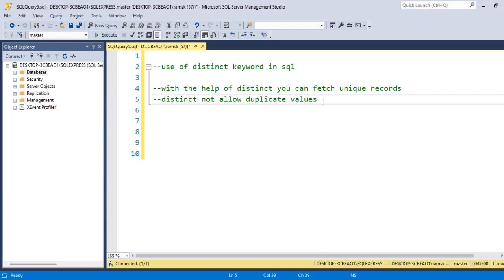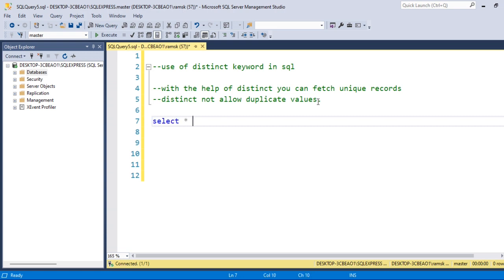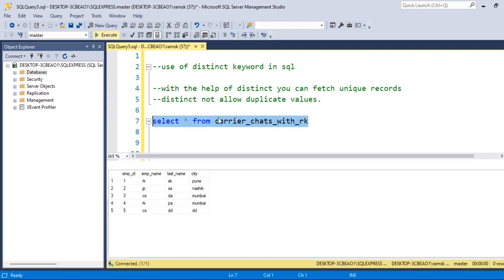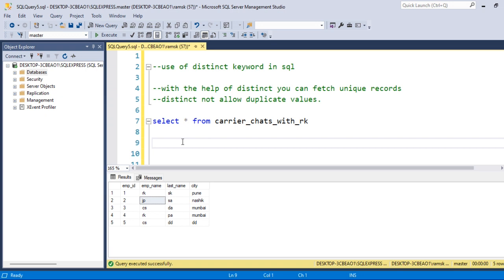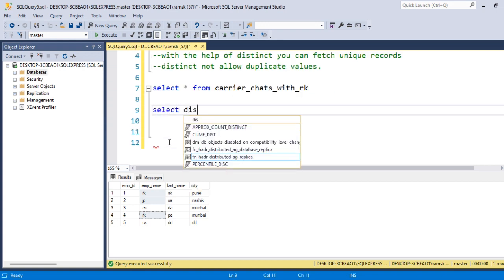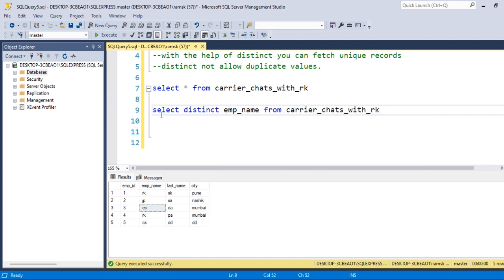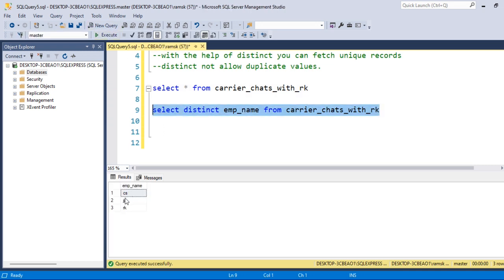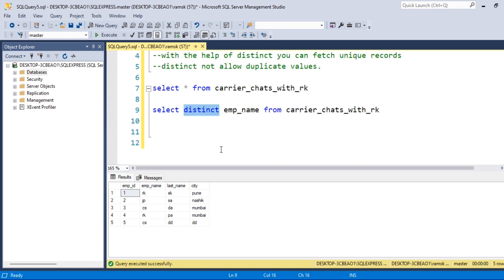"Mastering SQL: Part 14 - Unraveling the Power of DISTINCT Keyword for Beginners"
🚀 Welcome to Part 14 of our Complete Beginners SQL Guide! 🚀

In this installment, we dive into the fascinating world of SQL and explore the DISTINCT keyword. Whether you're new to databases or looking to enhance your SQL skills, this tutorial is tailored just for you.

🔍 What You'll Learn:

Understand the purpose of the DISTINCT keyword in SQL.
Learn how to use DISTINCT to retrieve unique values from a specific column.
Explore real-world examples to solidify your understanding.
Gain insights into scenarios where DISTINCT proves invaluable.
🛠️ Hands-On Practice:
Follow along with our practical examples to reinforce your learning. Feel free to pause, rewind, and experiment with the SQL queries on your own SQL environment.

Don't forget to check out the entire playlist for a comprehensive learning experience. From the basics to advanced concepts, we've got you covered!

📚 Resources:
Access the SQL scripts and additional resources on our GitHub repository.

Connect with our growing community on [Social Media Handles] for updates, discussions, and more SQL tips.

Never miss a chance to level up your SQL skills!

We appreciate your support on this SQL learning journey.